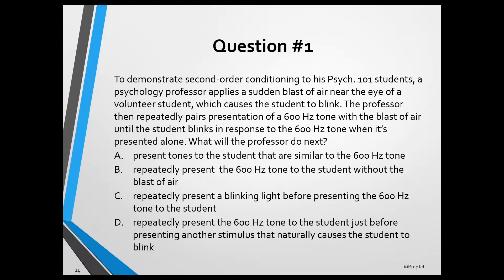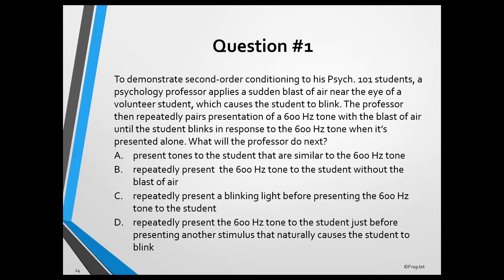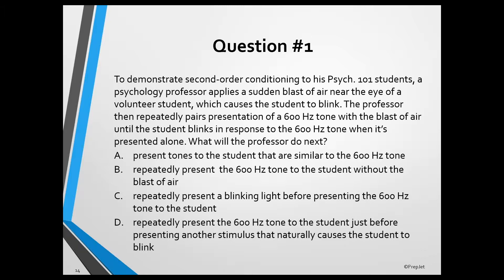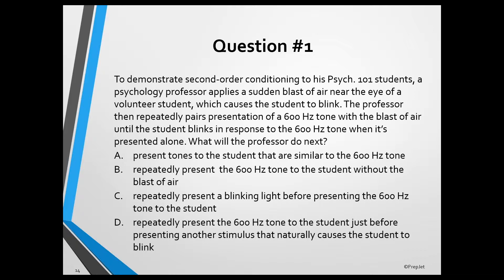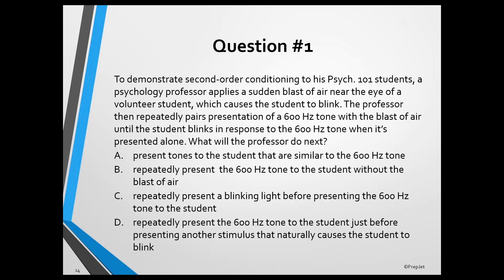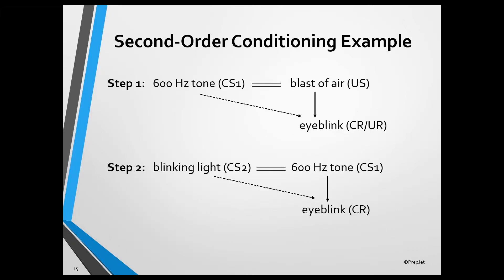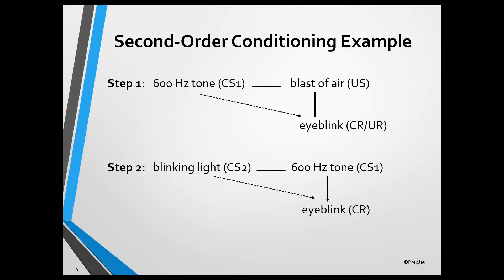EPPP Learning & Memory Domain (Trailer)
A free sample of PrepJet's 1 hour in-depth Learning & Memory Domain video lecture, taught by leading EPPP exam expert Dayan Edwards.

Topics include:

- Principles of and interventions based on classical conditioning
- Principles of and interventions based on operant conditioning
- Terms and concepts related to memory and forgetting

Using PrepJet's EPPP study analytics platform you can easily identify the specific domains and topics that you need to improve before exam day.

PrepJet's concise topic summaries and deep-dive video lectures allow applicants to master any topic on the exam and build the confidence necessary to pass the EPPP.